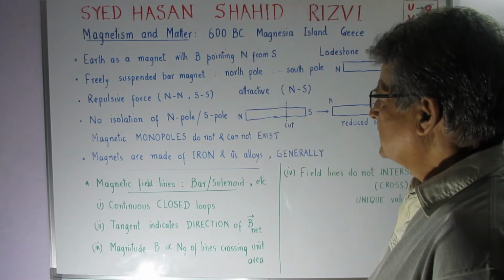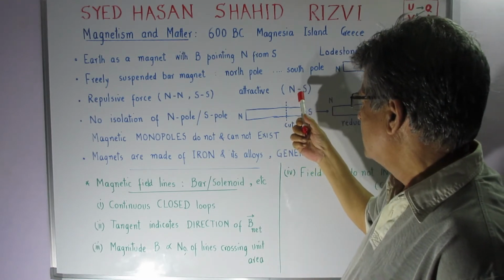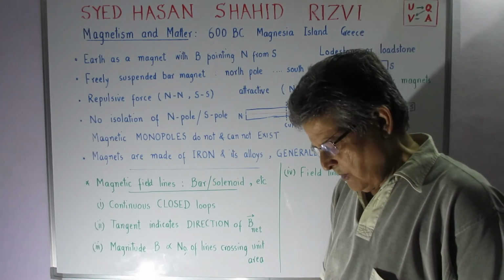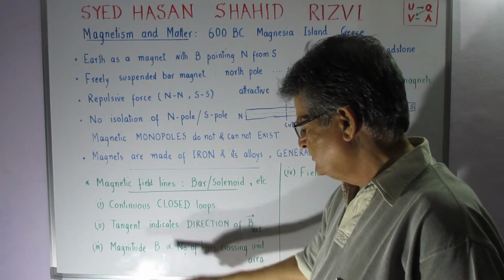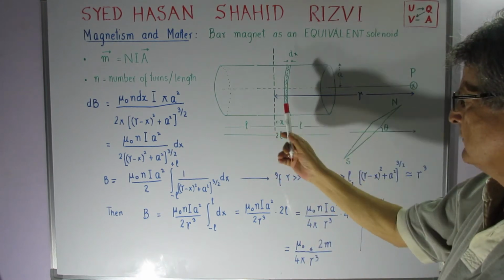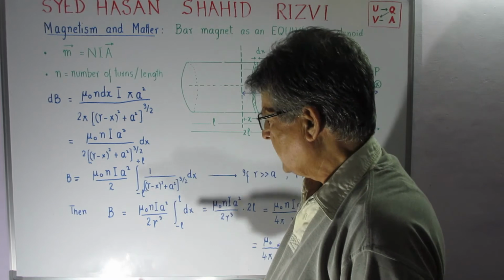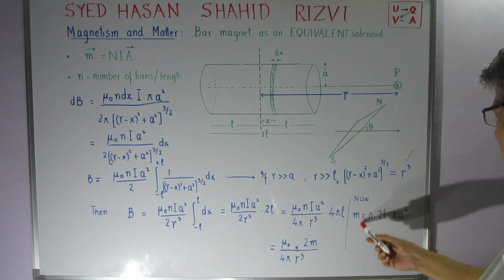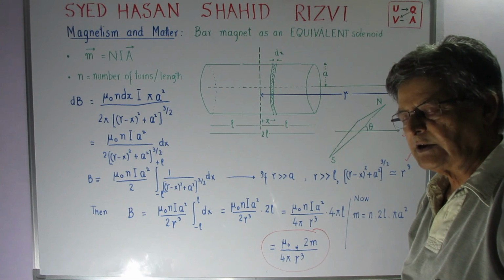Class 148 - Magnetism and Matter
In physics, Magnetism is defined as the property by the virtue of which a magnetic material is able to create an attraction or repulsion force. In physics, Magnetism helps to study the behaviour of matter in magnetic fields.